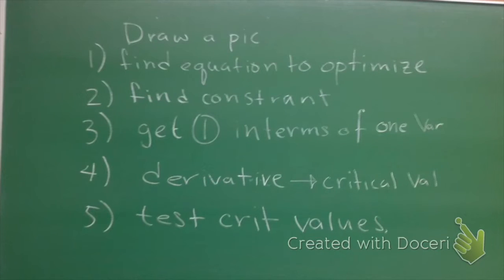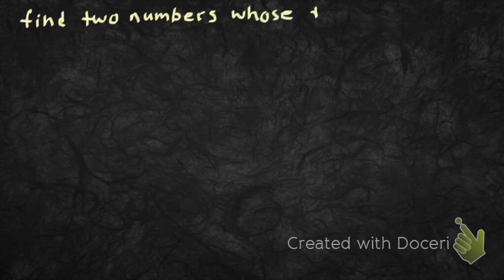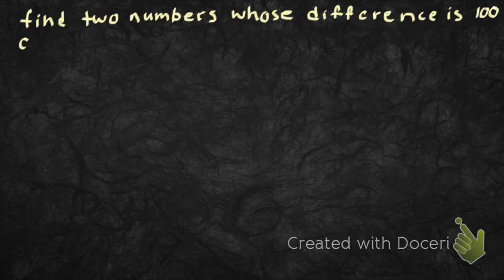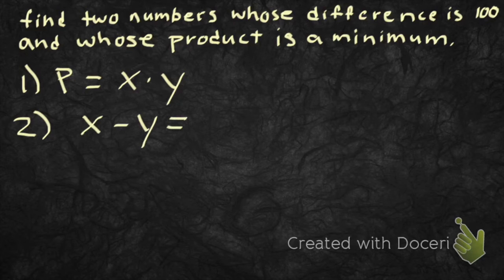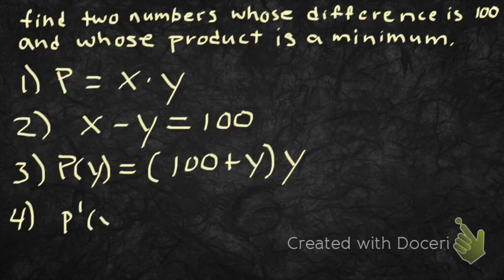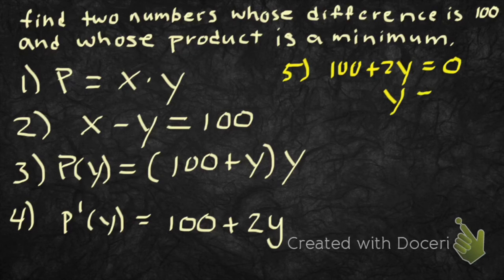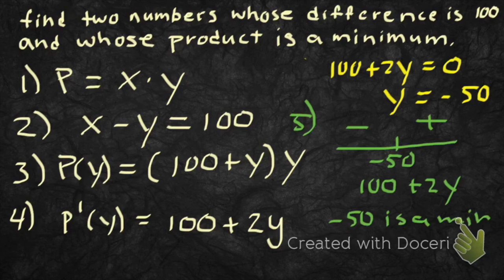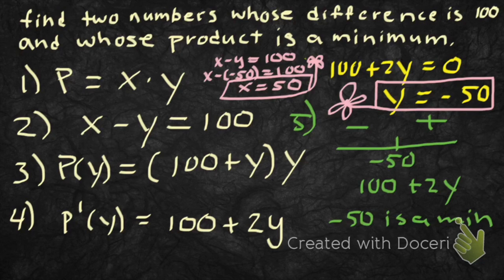Optimization example 1